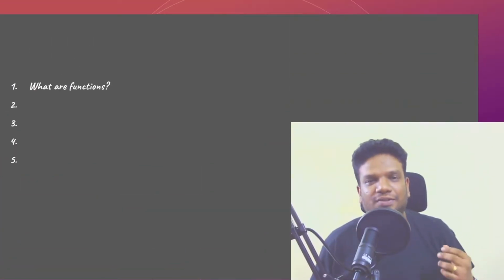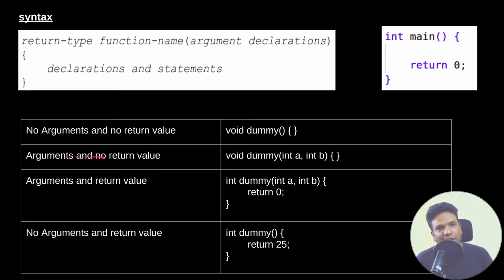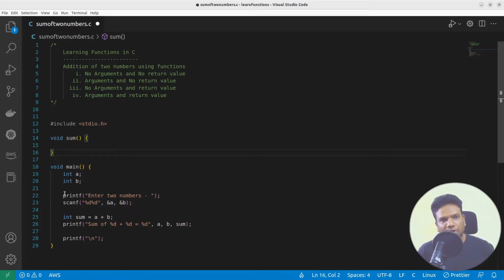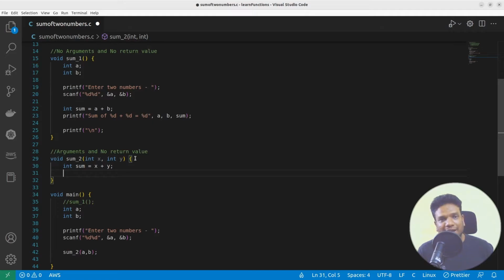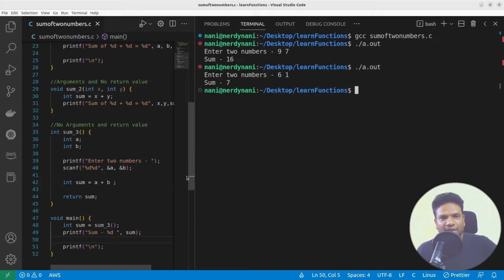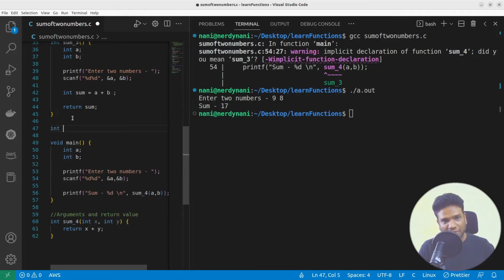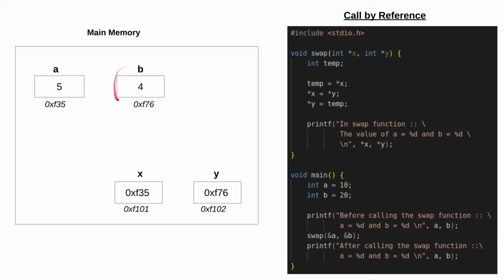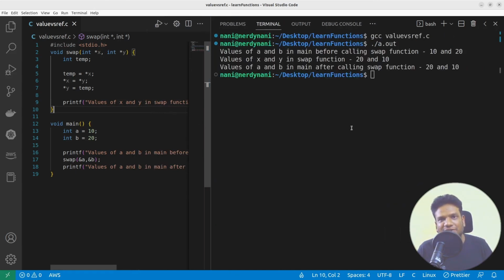C Programming Concepts - Functions!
This video talks about the functions in C Programming.

Credits:
Glitch Effect (colorful)
Stock Media provided by alunablue / Pond5